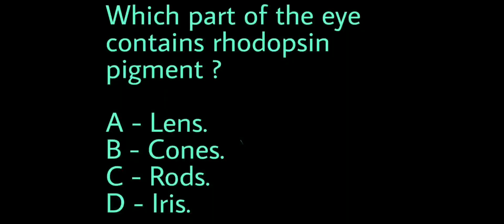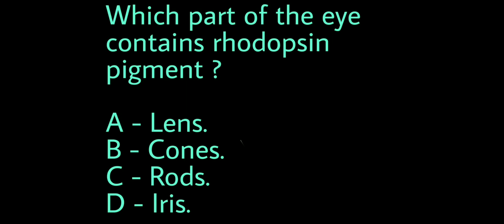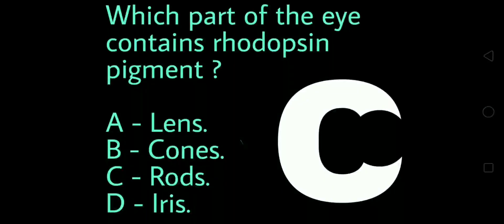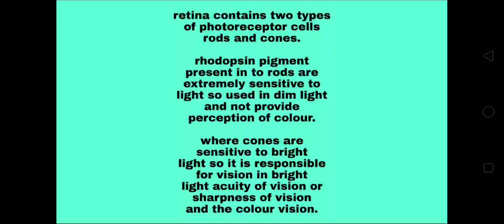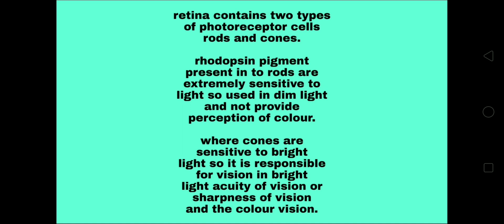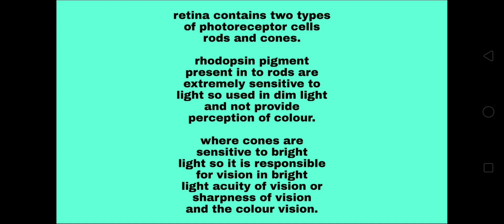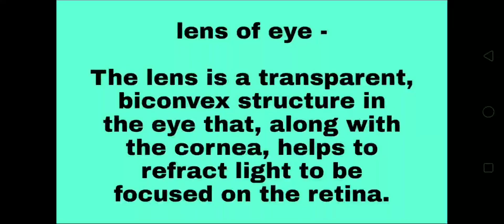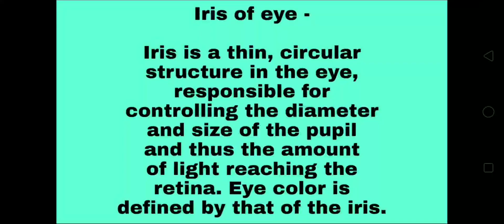Human eye quiz II Human Anatomy quiz II Medical Quiz II Human Biology quiz